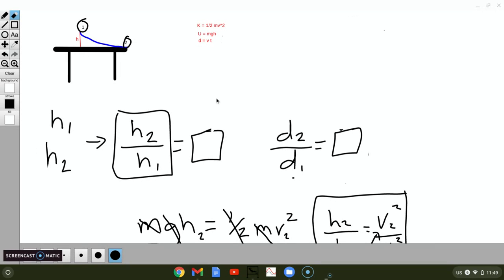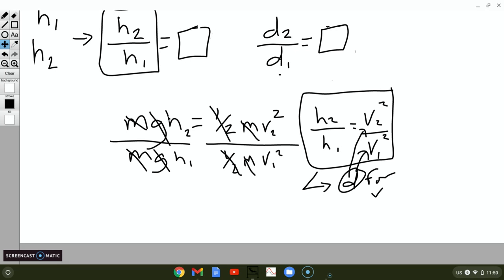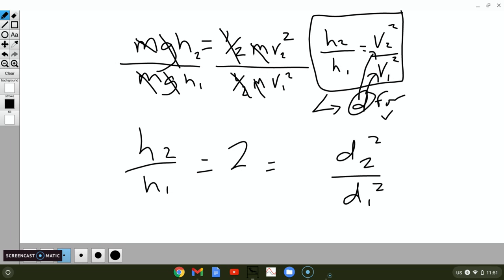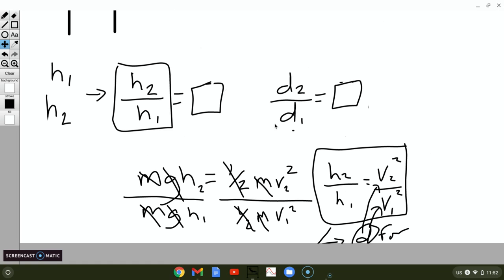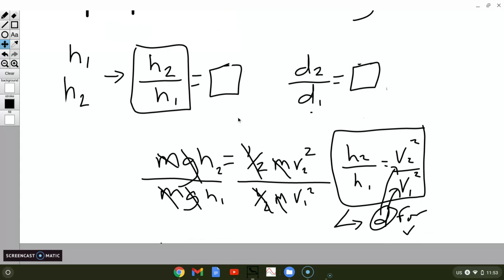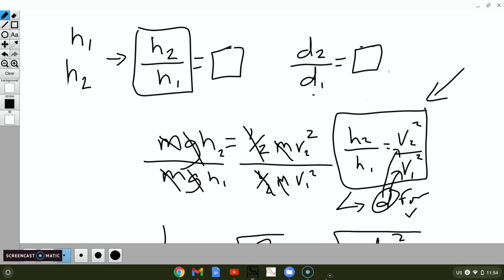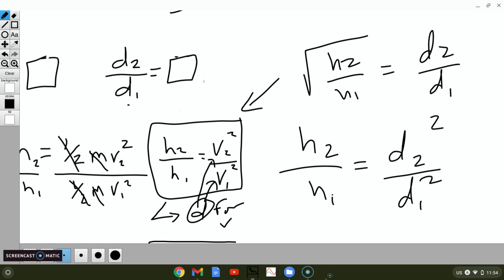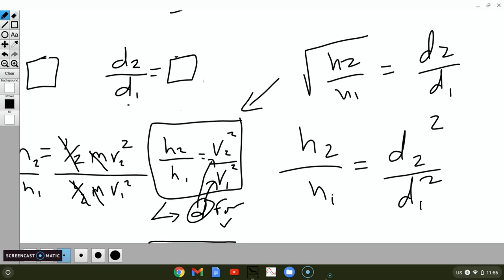Final Post Lab